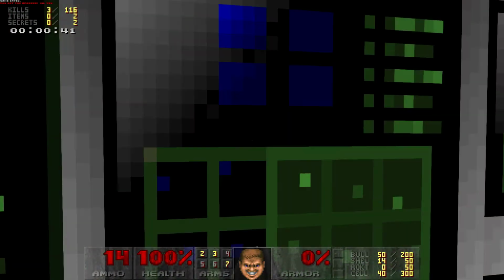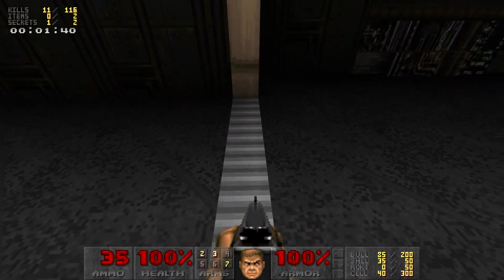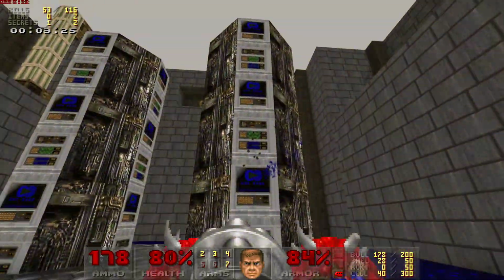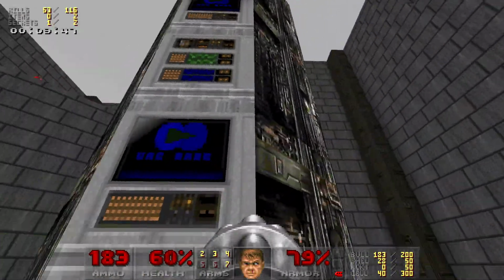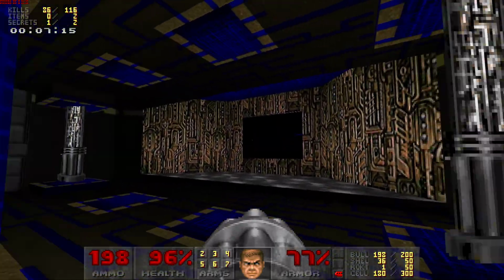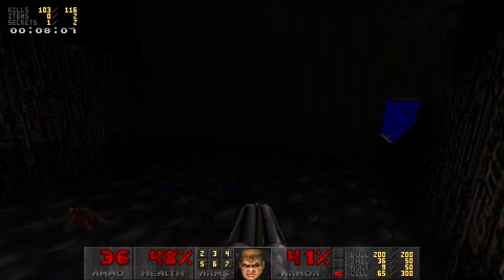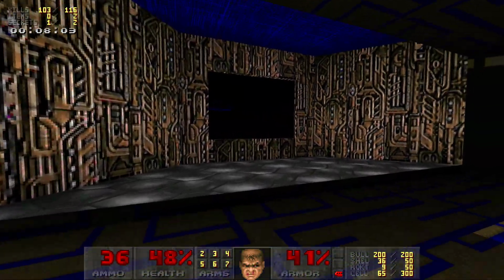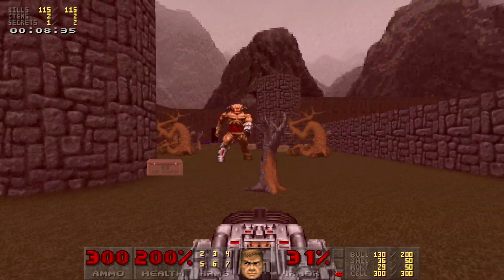FDA - Nazi Slayer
This is Keyboardstalker's first ever WAD and it's "centered" around killing Nazis. I say "centered" because all this means it features a load of SS (no custom Nazi enemies) and a midi version of "Nazi Punks Fuck Off" by the Dead Kennedys.

It's very underdetailed and boxy. There are texture alignment issues in several areas and doors where the default STARTAN hasn't been replaced. There were no wolf textures used to tie in the nazi theme so all you had was SS soldiers and the midi to try to convey the theme.

The gameplay is one dimensional and pretty boring. It's very easy all with not a single difficult fight including the cyberdemon fight at the end. The map being almost 100% linear didn't help make it interesting. There was no need for the obnoxious exit switch which kills you instantly at the end either.

Keep on mapping but I'd say make a few maps before releasing another one. Iteration cycles are the key.